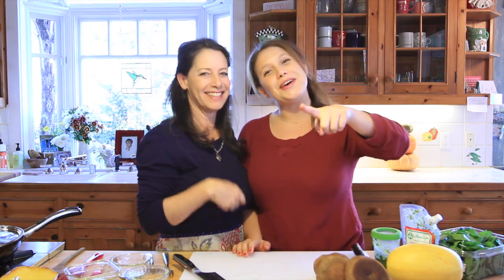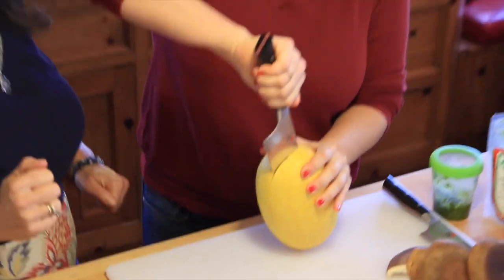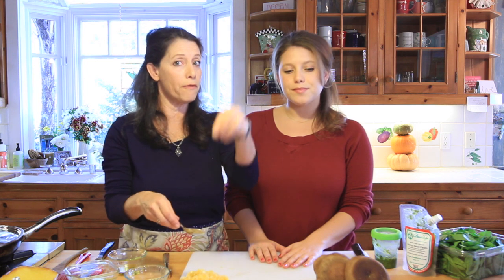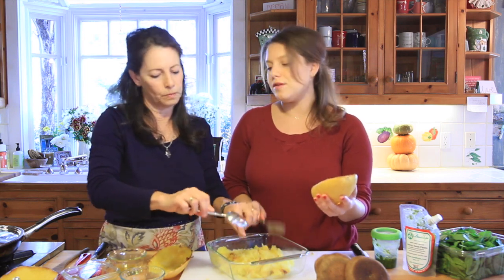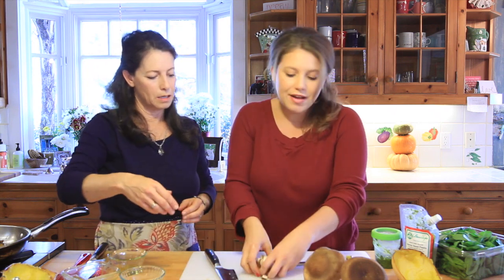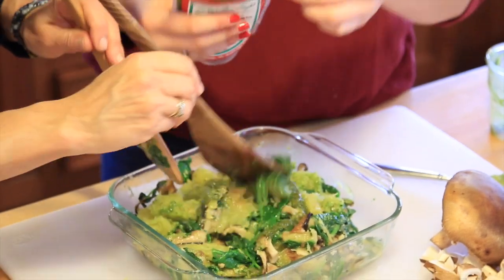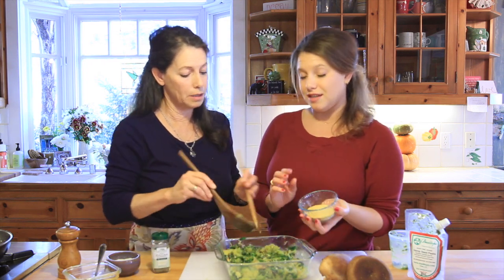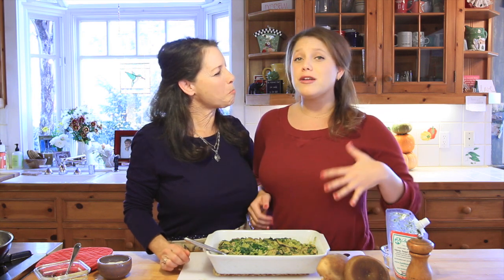Pesto Spaghetti Squash Casserole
Instagram ~ @CurryGirlsKitchen
Facebook ~ @CurryGirlsKitchen
Twitter ~ @TheCurryGirls
Pinterest ~ @CurryGirlsKitchen